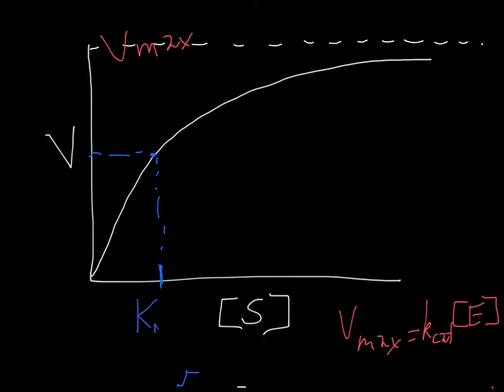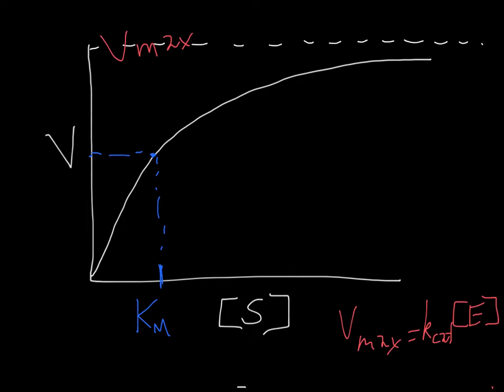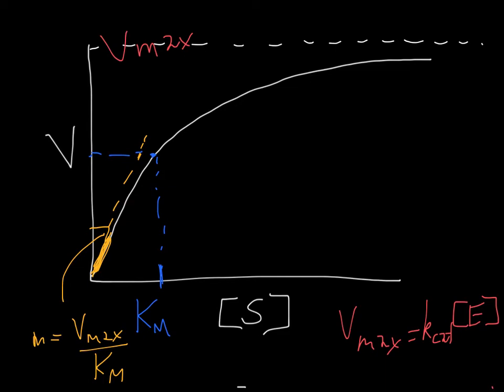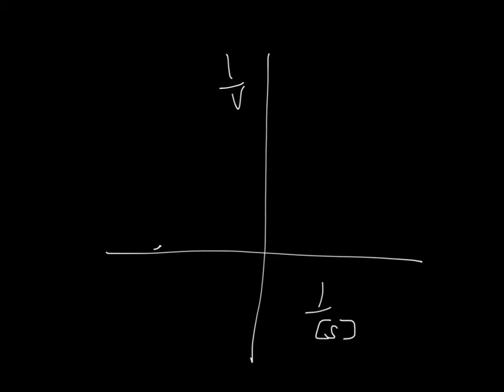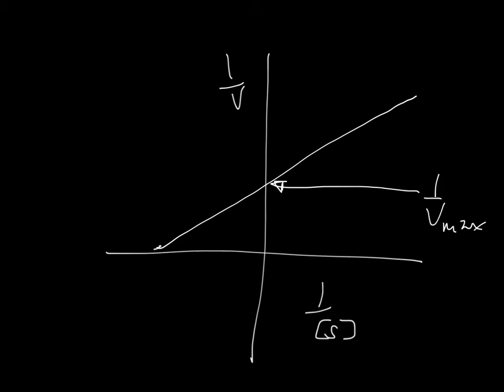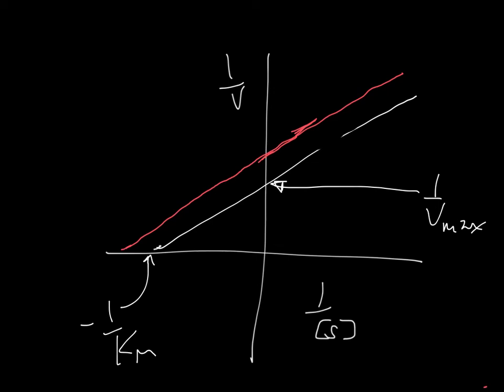enzyme review for biochem exam